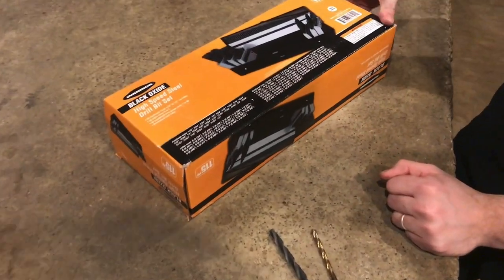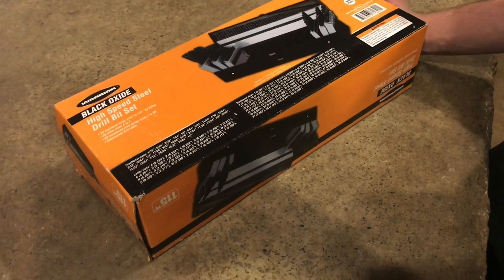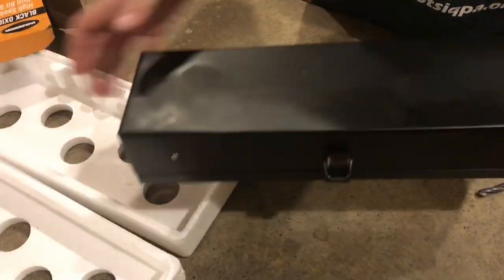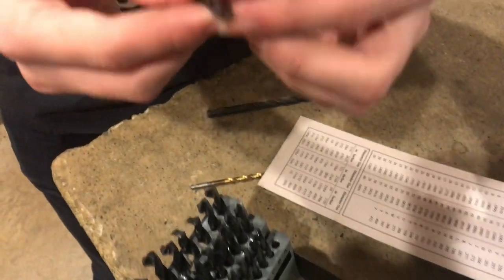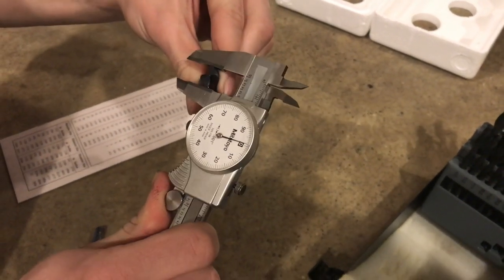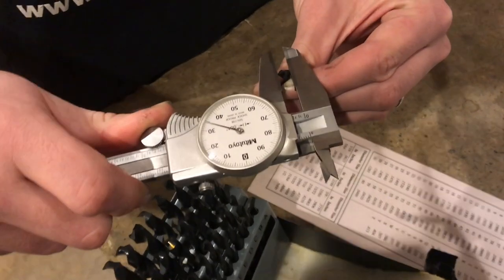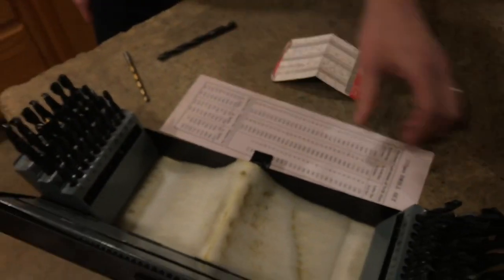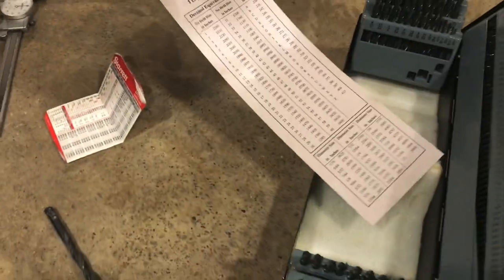(REVIEW) harbor freight drill bits set 115pc black oxide high speed steel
We’ve been using harbor freight drill bit sets like this for over 15 years. They do the trick. There’s three different sets. There’s high-speed steel, there's high-speed steel with a titanium coating, and then there's the cobalt set. In the video we talk about our experience with these bits in an overview.